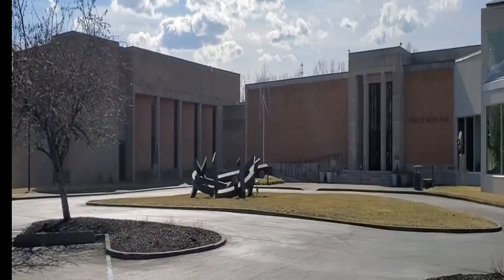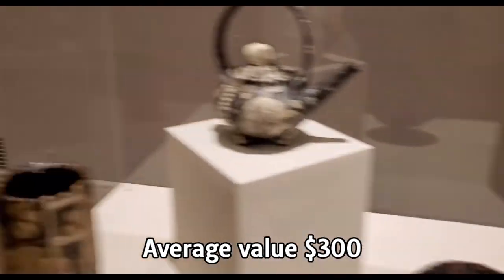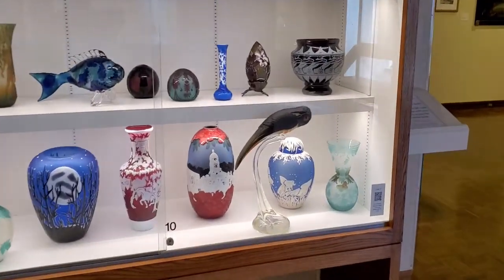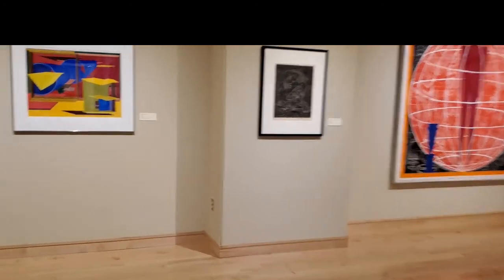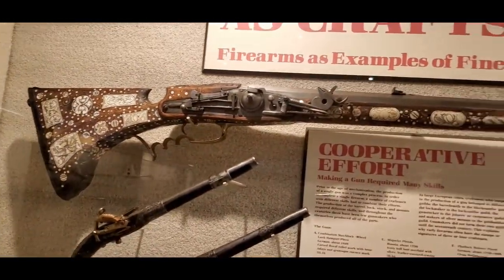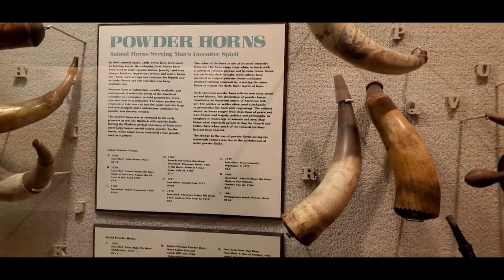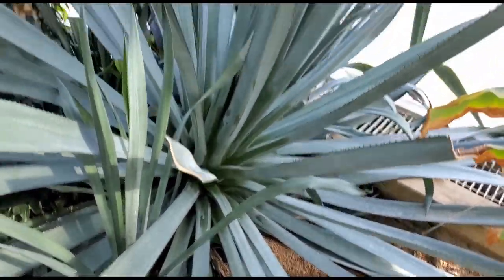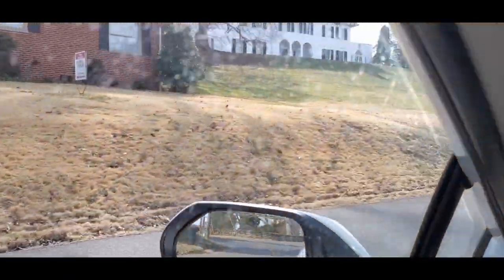Huntington Museum of Art & Magnificent Mansions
Visit the Huntington Museum of Art which houses treasures valued in the millions and magnificent old mansions built in the early 1900''s.